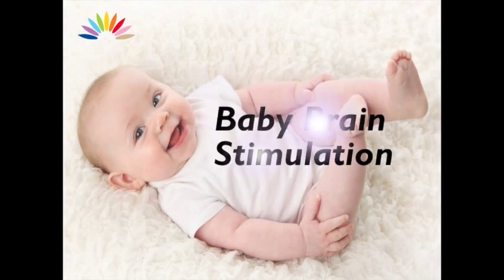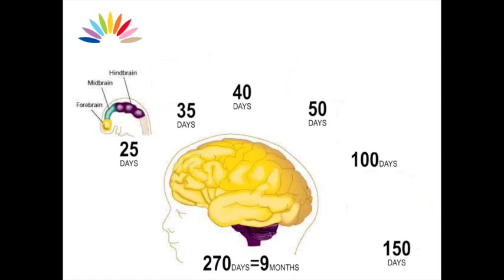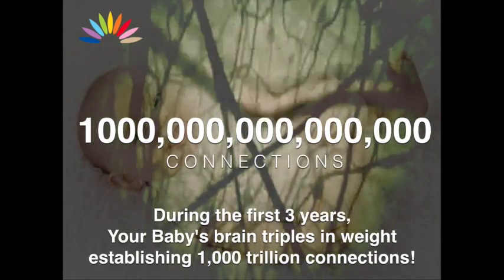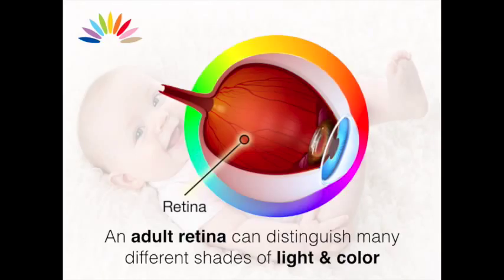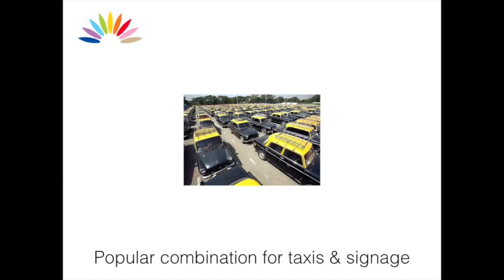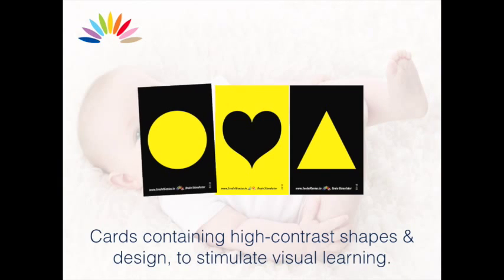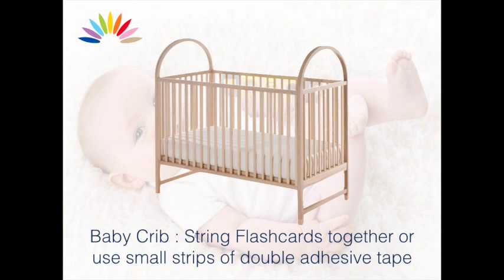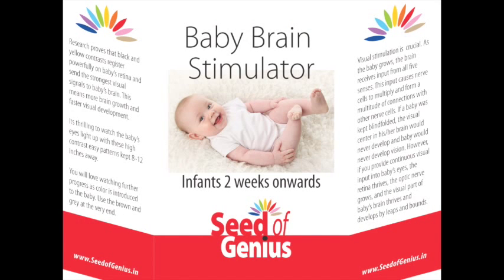Baby Brain Stimulator Flashcards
While Seed of Genius has a lot to do with our Natural Intelligences, they also need to be nurtured. The earlier the better. This is not 'educating' the newborn, but simply helping their brain develop through the process of 'neural pathways' generation.

Baby Brain Stimulator
Infants 2 weeks onwards

108 High Contrast Visual Stimulations
Visual stimulation is  crucial. As the baby grows, the brain receives input from all five senses. This input causes nerve cells to multiply and form a multitude of connections with other nerve cells. If a baby was kept blindfolded, the visual center in his/her brain would never develop and baby would never develop vision.

However, if you provide continuous visual input into baby’s eyes, the retina thrives, the optic nerve grows, and the visual part of baby’s brain thrives and develops by leaps and bounds.

Research proves that black and yellow contrasts register powerfully on baby’s retina and send the strongest visual signals to baby’s brain. This means more brain growth and faster visual development. Its thrilling to watch the baby’s eyes light up with these high contrast easy patterns kept 8-12 inches away. You will love watching further progress as color is introduced to the baby. Use the brown and grey at the very end.